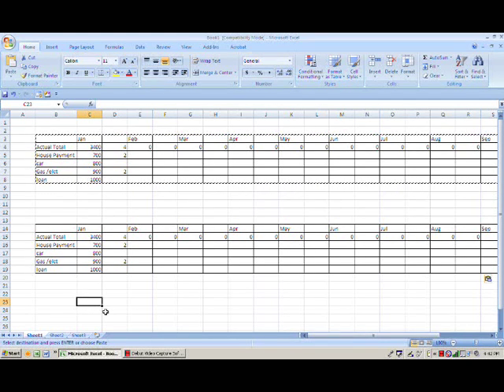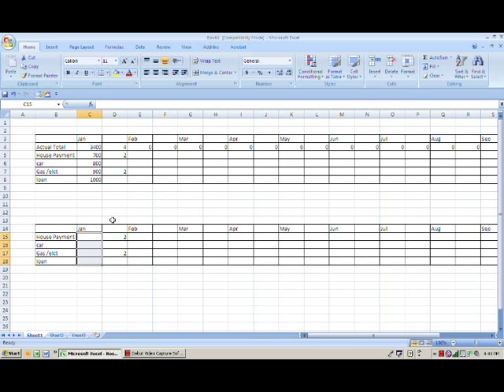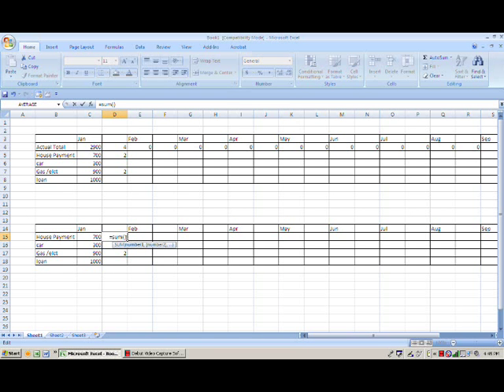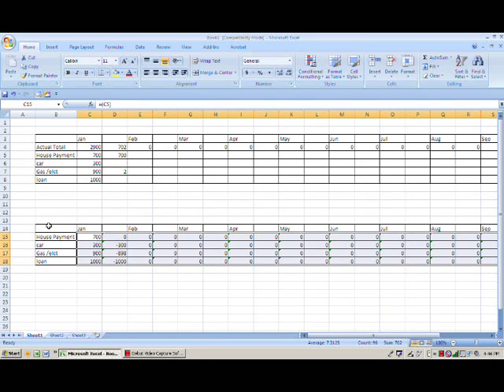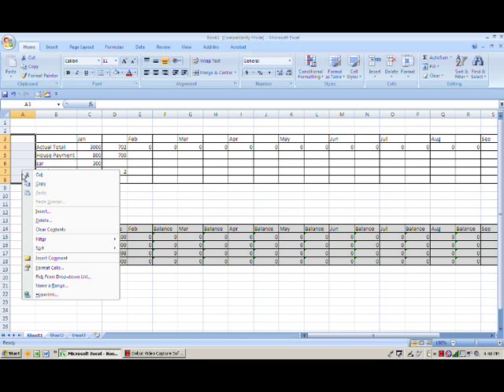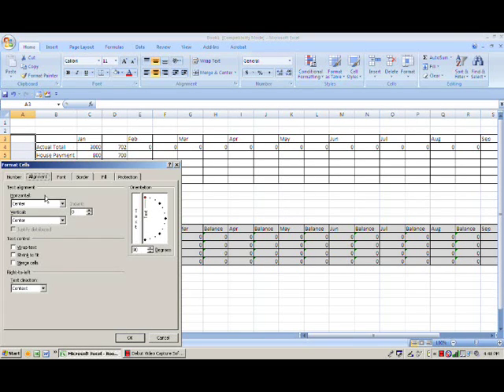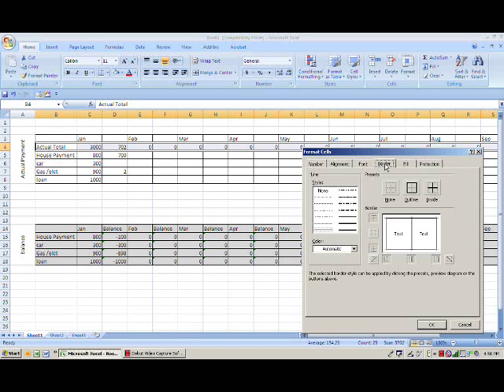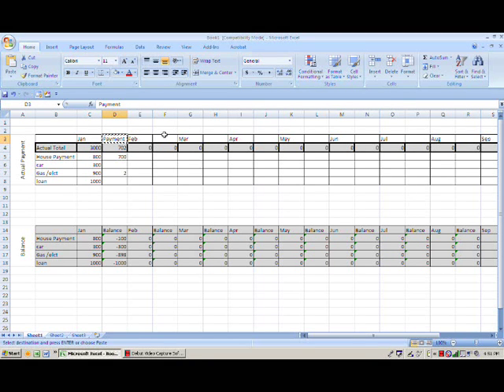Pt2 How to Create a Balance sheet in Excel 2007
How to create a Balance Sheeet in Excel 2007